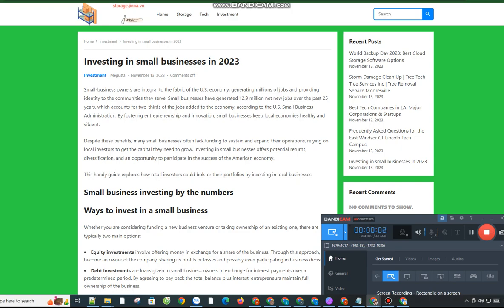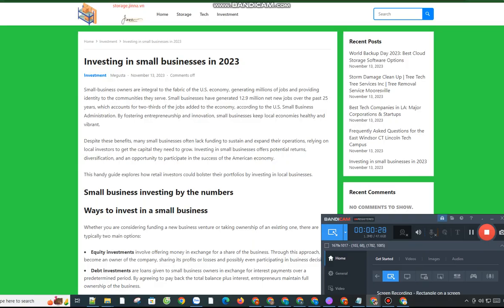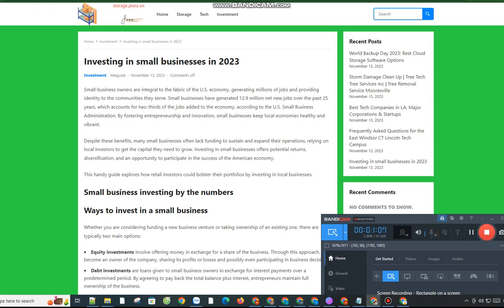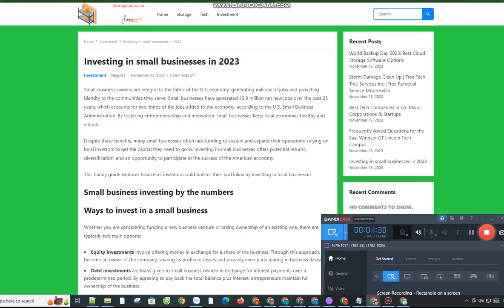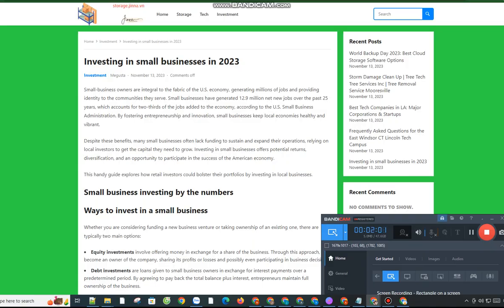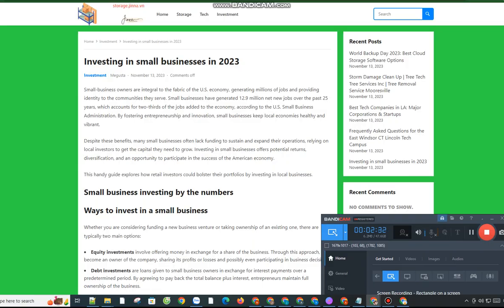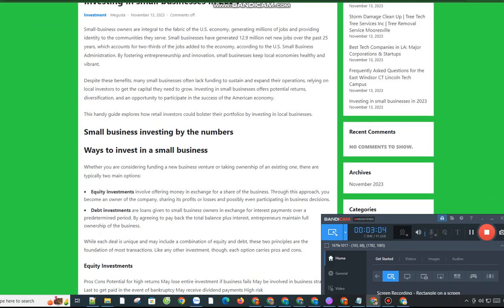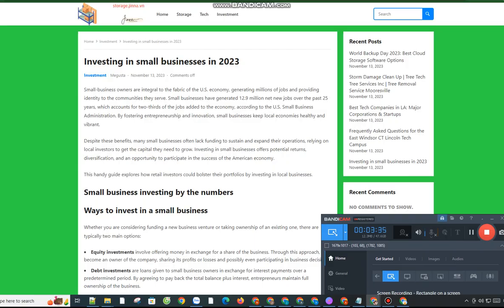Elevate Your Expertise with Online Course Certificates